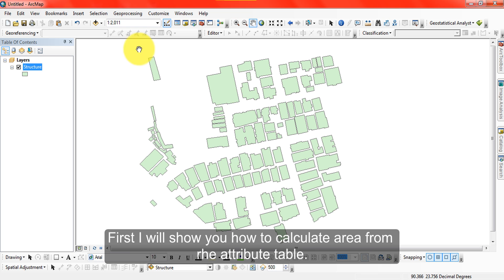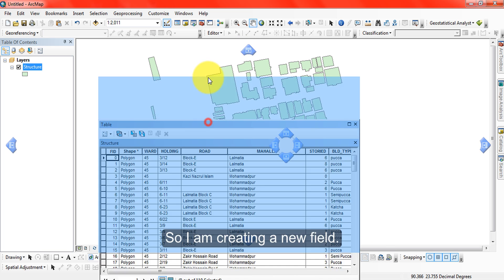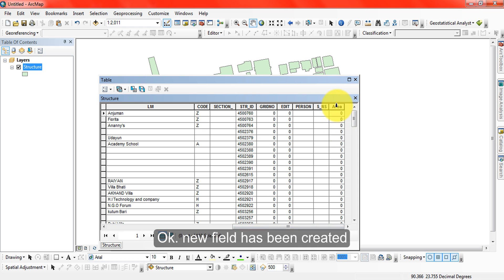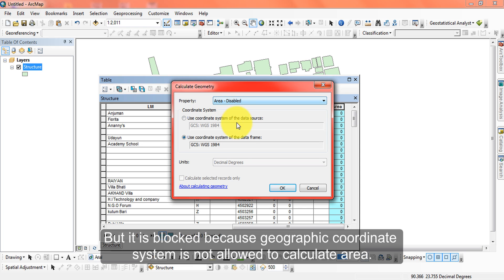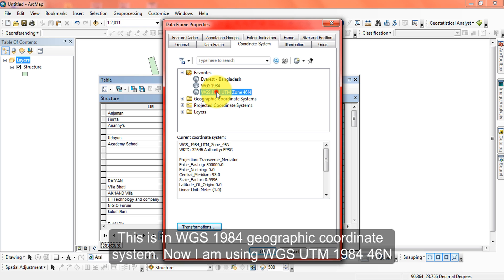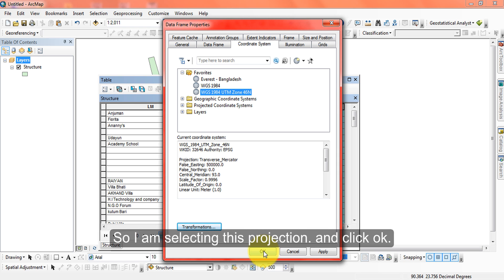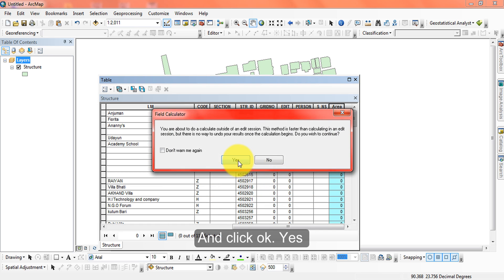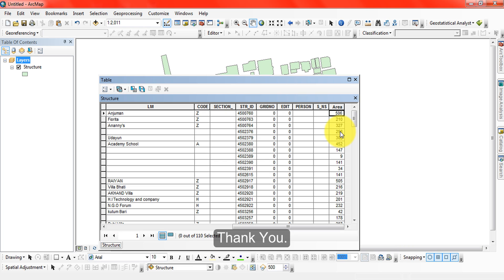How to calculate area in ArcGIS from attribute table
GIS is a spatial database management system which allow us to create, store, manipulate and represents the data. A geographic information system (GIS) is a computer system for capturing, storing, checking, and displaying data related to positions on Earth's surface. GIS can show many different kinds of data on one map. This enables people to more easily see, analyze, and understand patterns and relationships. ArcMap is the main component of Esri's ArcGIS suite of geospatial processing programs and is used primarily to view, edit, create, and analyze geospatial data. Sometimes we may need to calculate the area of the geometry. It is an easy task we can do it from the attribute table of arcmap.

General Keywords:
salauddin rubel, salauddin gis, salauddin gis tutorial, gis tutorial, arcgis tutorial, arcmap tutorial,
arcmap tutorial for beginners, arcgis tutorial for beginners, gis tutorial for beginners, gis mapping tutorial,
gis software tutorial, geographic information systems, geographic information systems tutorial, arcgis, arcmap,
remote sensing, remote sensing tutorial, remote sensing and gis, mapping tutorial for beginners, mapping tutorial,
mapping for beginners, gis tutorial bangla, bangla gis tutorial, arcgis tutorial bangla, spatial analysis,
spatial analysis in arcgis, spatial analysis in gis, spatial analyst arcgis, spatial analysis tools in arcmap,
spatial analysis in arcmap, geoprocessing in arcgis, geoprocessing tools in arcgis, geoprocessing in arcmap,
geoprocessing in gis, raster processing arcgis, raster processing gis, raster processing arcmap, remote sensing image processing,

"arcgis"
"area calculator"
"area of polygon"
"calculate acreage"
"calculate perimeter"
"calculating area"
"calculator geometry"
"coordinate geometry calculator"
"find the area of the polygon"
"geometry calculation"
"geometry calculator"
"gis calculator"
"polygon area"
"polygon shape"
"aerial remote sensing"
"arc gis course"
"arc gis program"
"arc gis training"
"gis video tutorial"
"aerial remote sensing"
"arc gis course"
"arc gis program"
"arc gis training"
"arcgis"
"arcgis arcmap"
"arcgis online"
"arcmap"
"geography" earth
"geospacial"
"geospatial"
"geospatial systems"
"gis"
"gis online tutorial"
"gis software"
"open source remote sensing software"
"remote"
"remote sensing meaning"
"remote sensing training"
"sensor"
"what is a remote sensing"
"what is remote sensing technology"
"whats remote sensing"
"geo data mapping"
"geographic information system definition"
"geographical data analysis"
"geospatial information systems"
"geoprocessing arcgis"
"gis data analysis"
"gis tools"
"hadoop arcgis"
"spatial analyst"
"arcgis editor"
"arcgis editor toolbar"
"arcgis help 10.2"
"desktop editor"
"gis editing"
"gis editor"
"how to create shapefile in arcgis"
"topology arcgis"
"arc gis tutorial"
"arcgis 10 tutorial"
"arcgis 10.2 tutorial"
"arcgis online tutorial"
"arcgis tutorial"
"arcgis tutorial video"
"arcgis video tutorials"
"arcgis spatial analyst"
"geographic information system"
"geographic information systems major"
"geographical data analysis"
"geospatial analysis"
"geospatial analyst"
"geospatial data analysis"
"introduction to spatial analysis"
"spatial analysis"
"spatial analysis tools"
"spatial analyst gis"
"spatial definition"
"spatial interaction"
"spatial statistics"